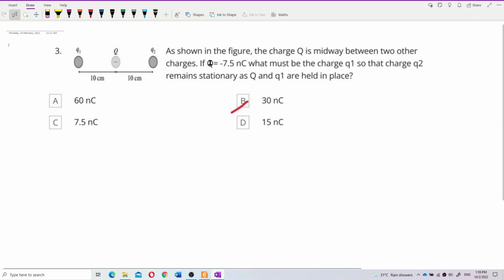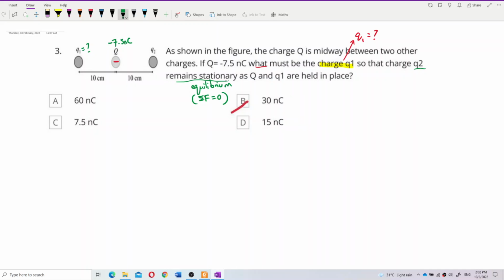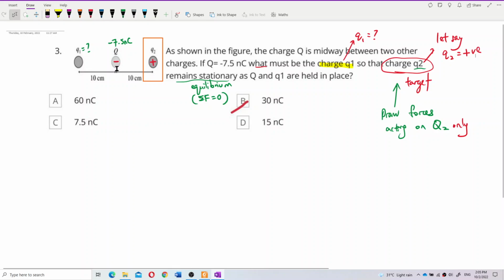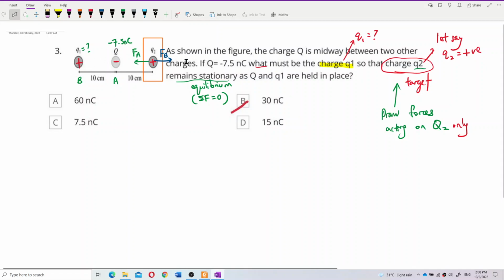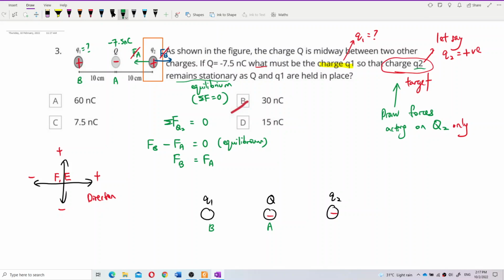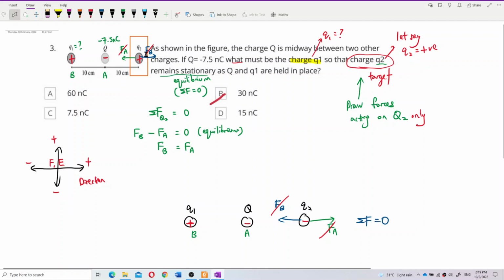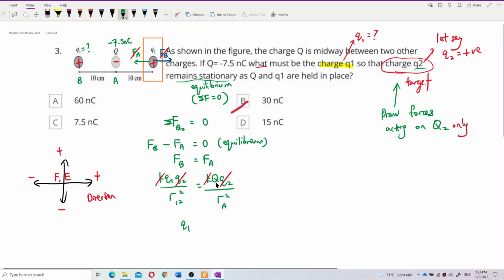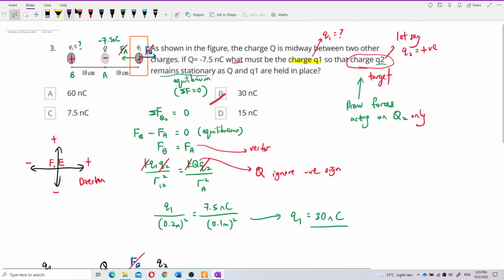Matriculation Physics: Coulomb's Law (Q7)